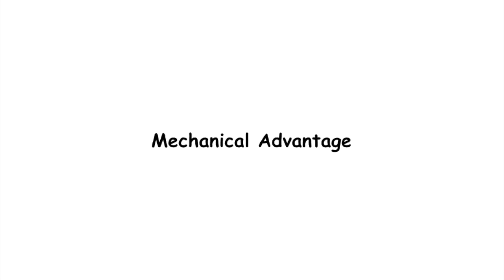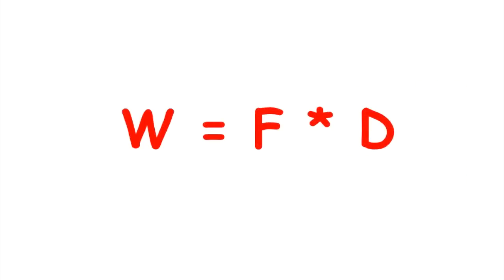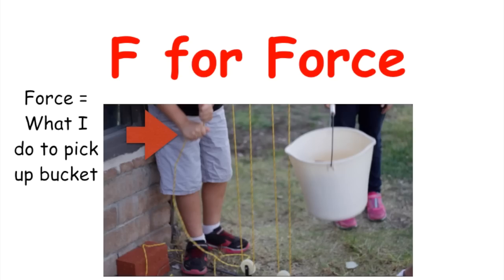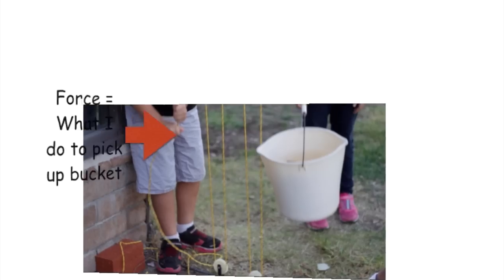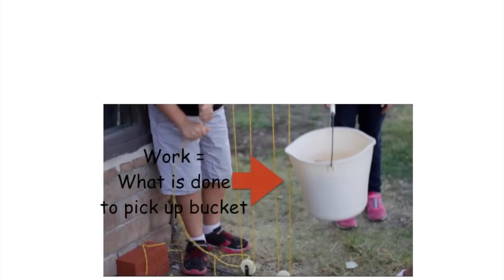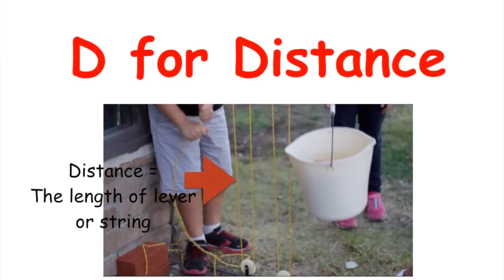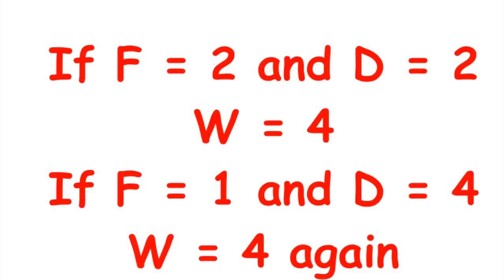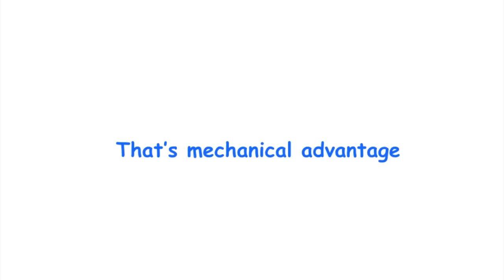Mechanical Advantage (The Science Kids Physics #2)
have you asked yourself how the statue of liberty was brought to the United States? What about huge stones making of the pyramids? Stonehenge? the huge dams? It's all about mechanical advantage.

Quoting Sophie from the video, "It allows you to carry your heavy bricks without hurting your fingers or dropping them on your toes. What is it? Mechanical Advantage!"

Mechanical advantage is a measure of the force amplification achieved by using a tool, mechanical device or machine system. Mechanical advantages allows humans to perform tasks much easier in terms of the force they need to apply, but must always obey the conservation of energy.

Get ready for a very exciting video with Sophie & Alex.

If you Love The Science Kids and want to help support it?

We explore all those curious topics that make us ask "why?" with Alex & Sophie